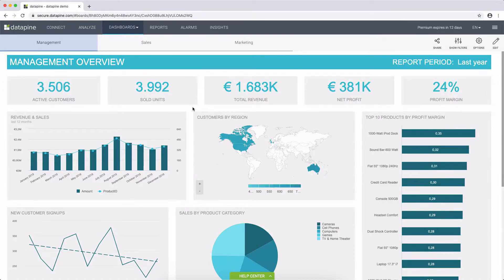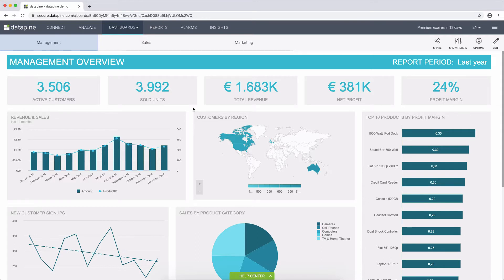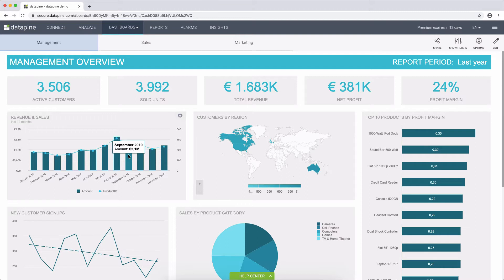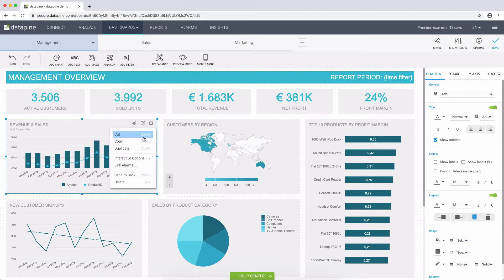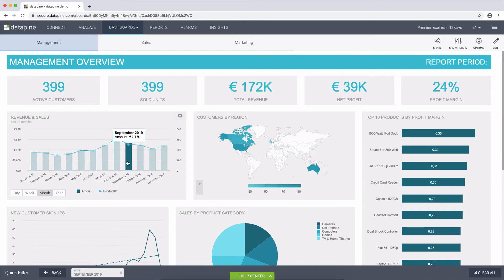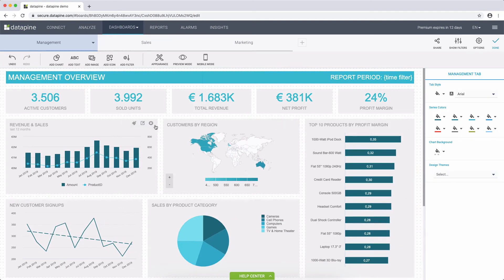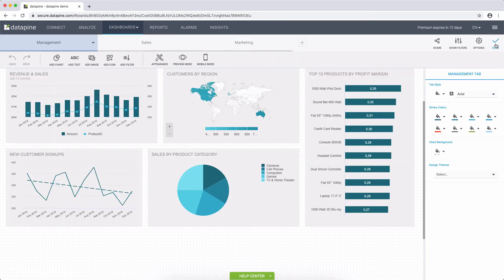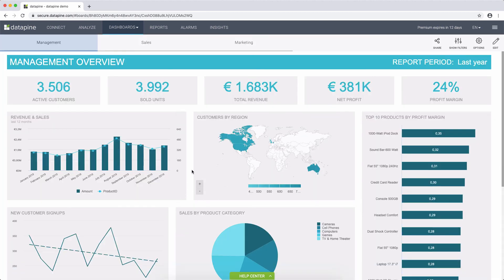How To Use Interactive Dashboards | datapine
In this tutorial, you will learn how to use interactive dashboard features to answer complex questions on the fly.

When sitting in a meeting, it is no longer enough to just have nice looking dashboards to display your insights, you also need to be prepared to answer complex questions on the fly. For this reason, it is very important for datapine to give you the ability to flexibly manipulate your data so that you can quickly and efficiently answer any and all of these inquiries.

In this short video we will demonstrate you some of the most important interactive dashboard features in datapine's business intelligence and dashboard platform, such as click-to-filter, time interval widget and drill through.

► For more information about powerful interactive dashboard features, check out our related blog post